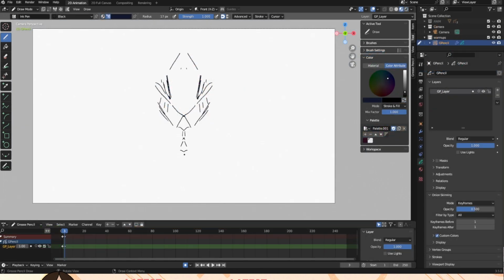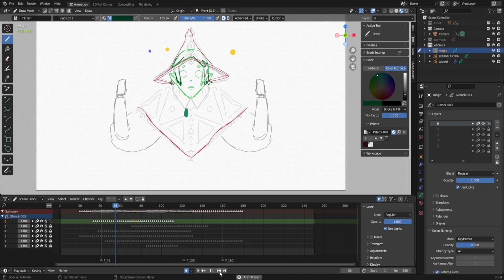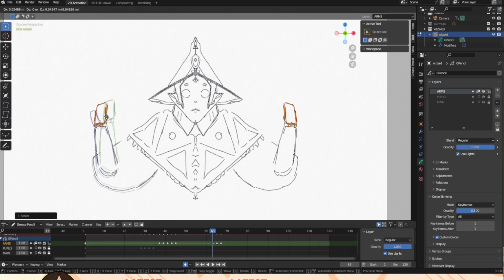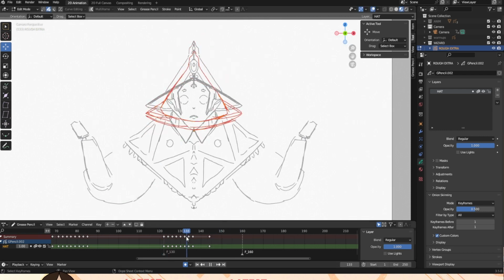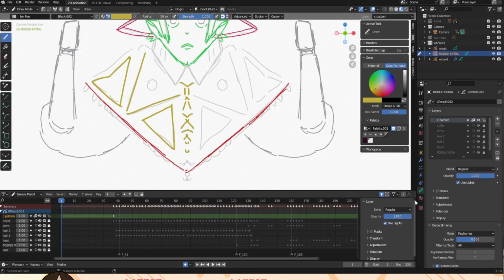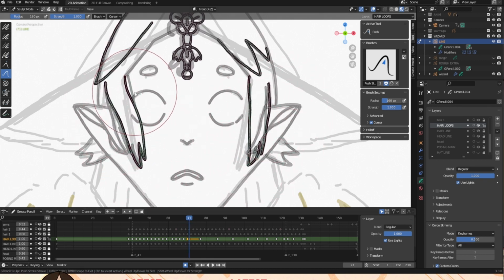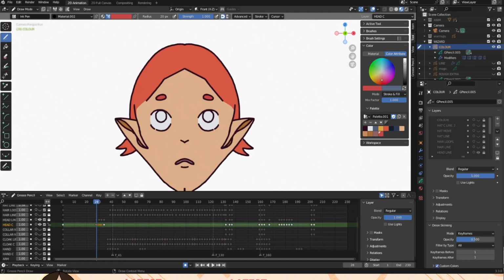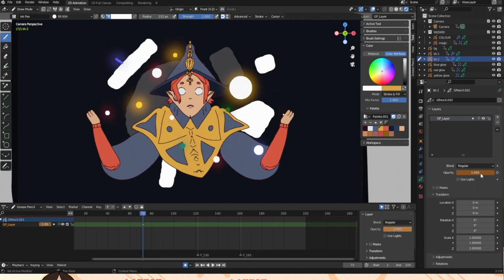HOW I MADE THIS / 2D Animation In Blender Grease Pencil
The first of the new Blender Grease Pencil How I Made This! Working on a couple more HIMT videos and then it'll be on to something new. Managing a. lot of different things at the moment so hoping I can get everything done in time! A new blender animation tutorial coming soon too :)

⚡TIMESTAMPS⚡
00:00 Animating with the Mirror Modifier
02:07 Animating Hats, Capes and Magic
04:58 Lining the Animation
04:42 Colouring the Animation
05:34 Animating the Background, opacity keyframes, glow FX